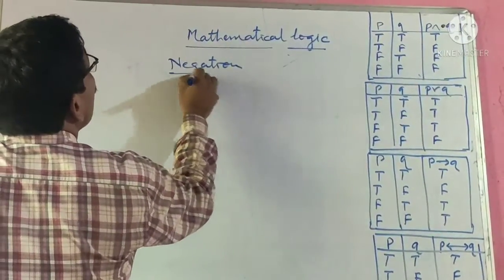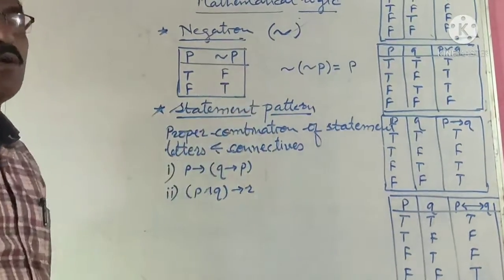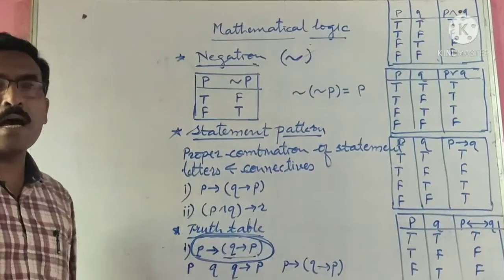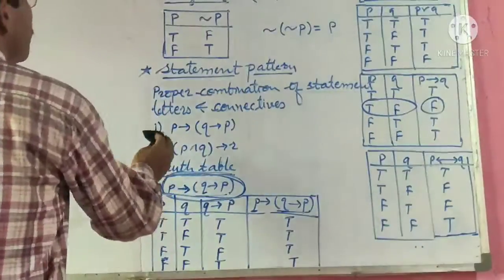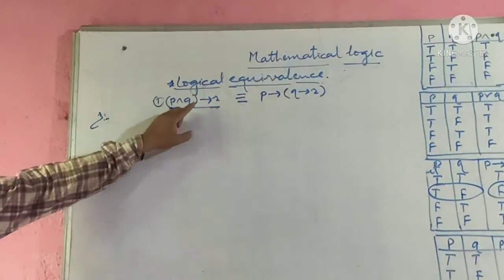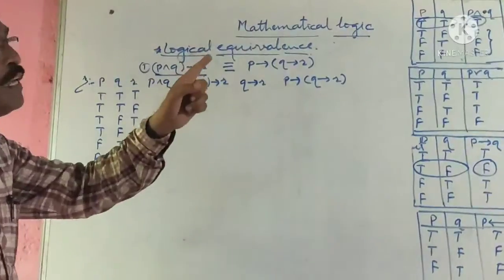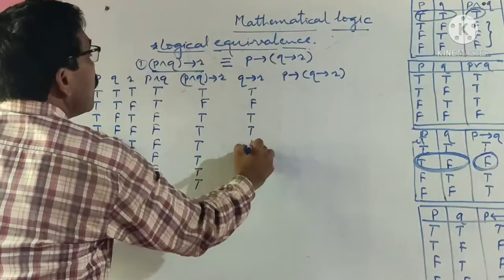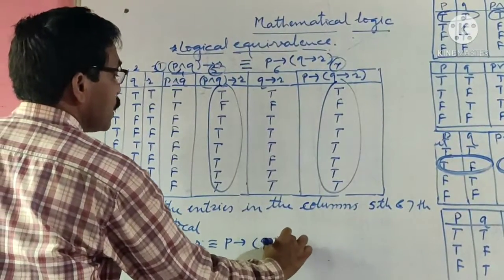Mathematical Logic (12 th Science)MH.Board.